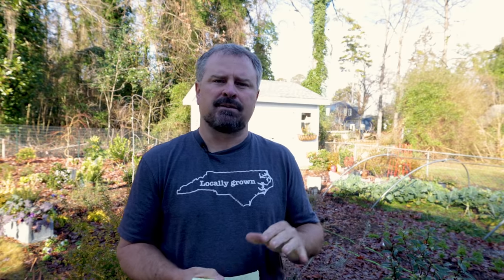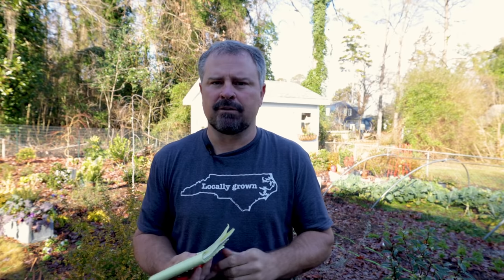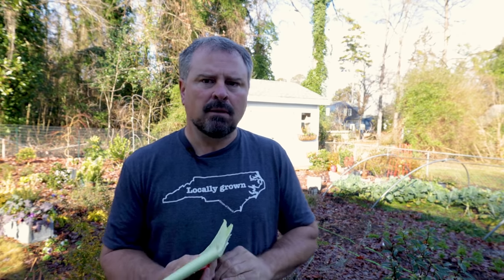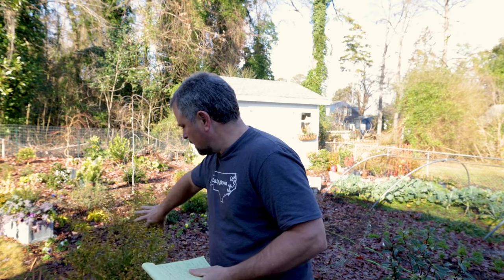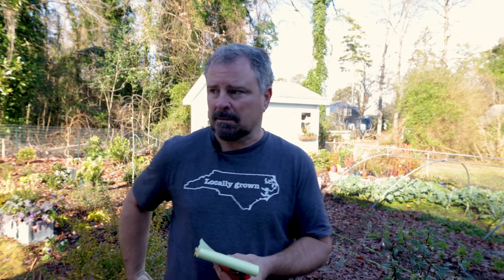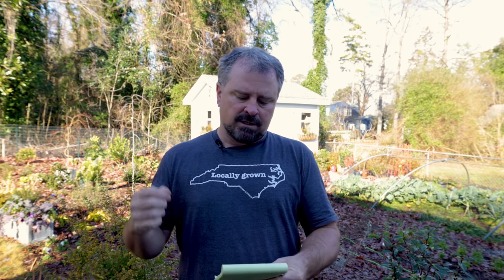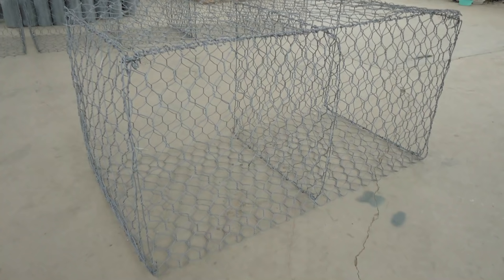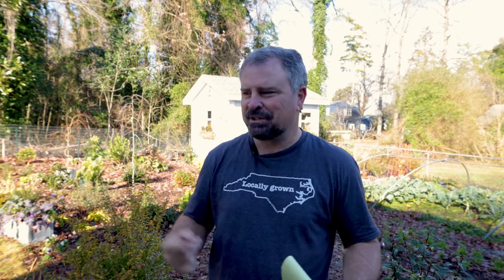Garden Q and A - Pruner Giveaway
Garden Q and A - Pruner Giveaway - In this video I answer garden and landscape questions and announce a pruner giveaway.